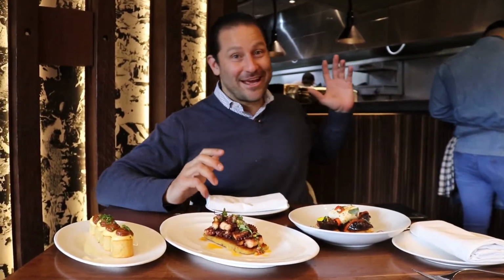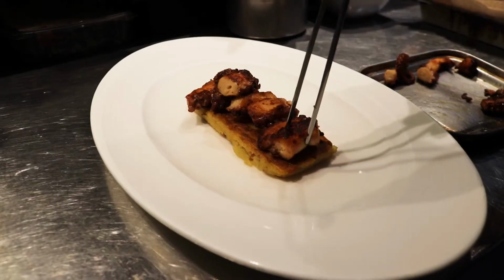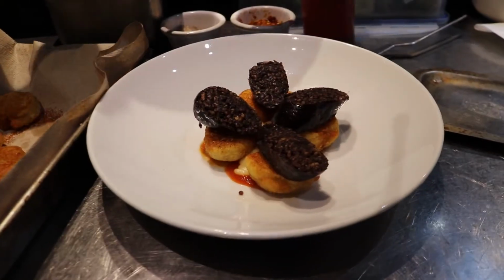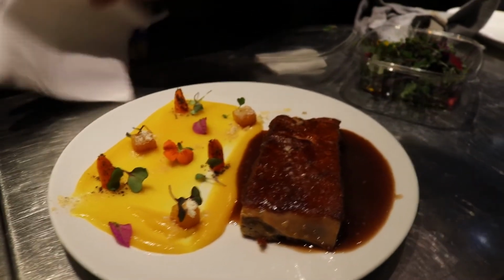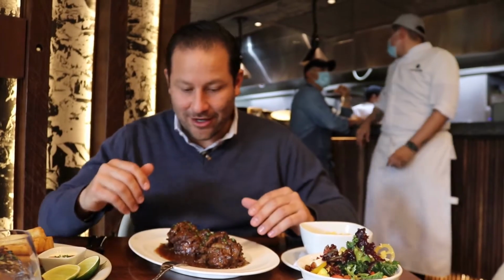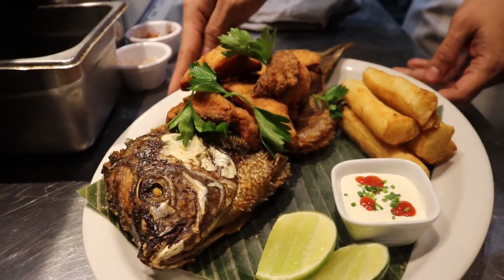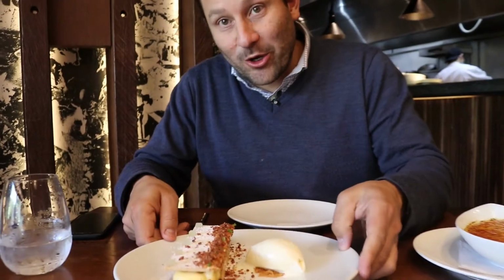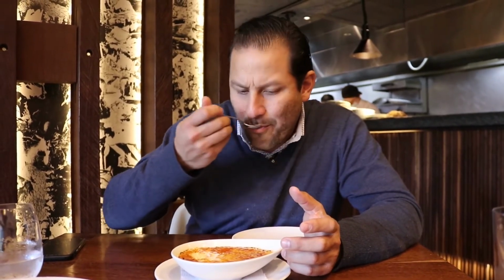GAMBERRO...Amazing Spanish Restaurant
Gamberro is a Spanish-Colombian restaurant. Your typical Spaniard dishes with an unbelievable twist. Chefs Eduardo & Rodrigo cook up a storm and rock it with all these explosive Spanish flavors. And the cocktails mastered by Hernan were a perfect balance. The food and cocktails were insane This restaurant has been around for over 5 years in a beautiful building surrounding other great restaurants. A great experience all around!